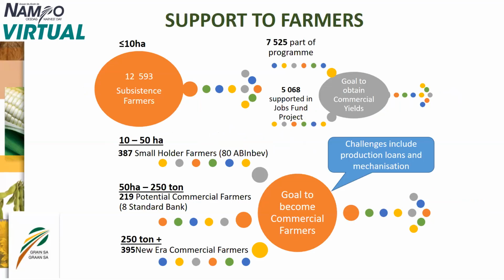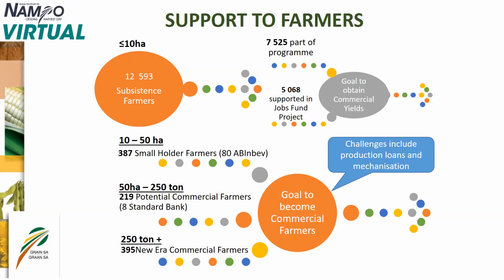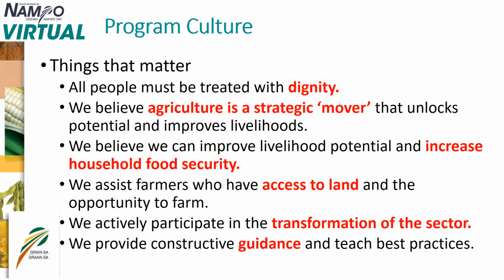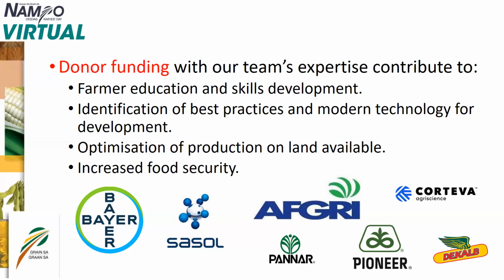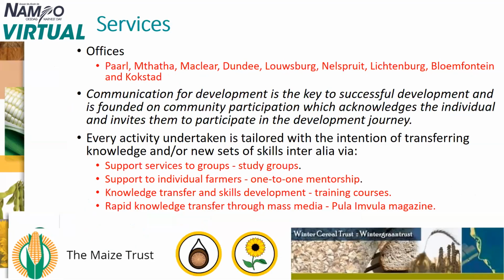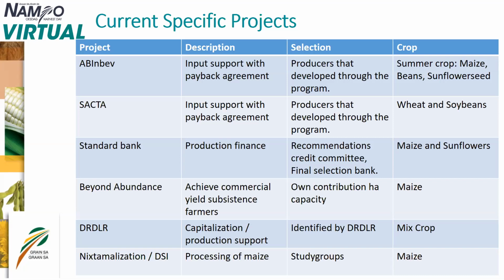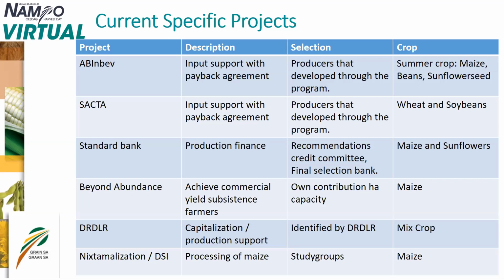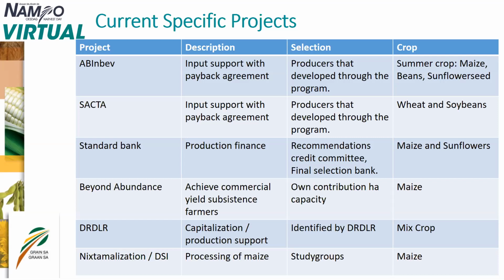Developing the Future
Grain SA presentation on its Farmer Development Programme and the Nixtemalisation project